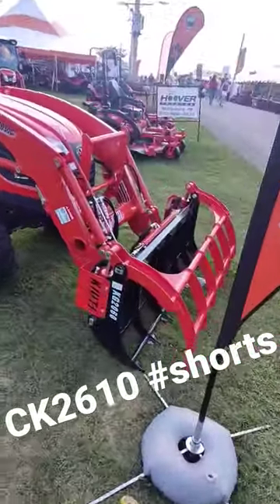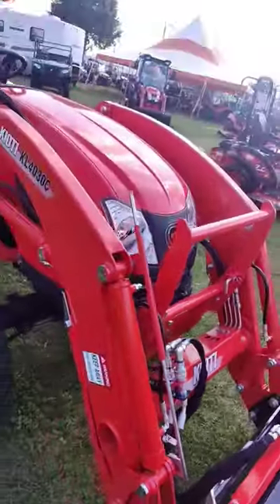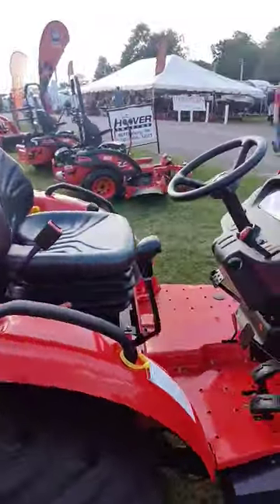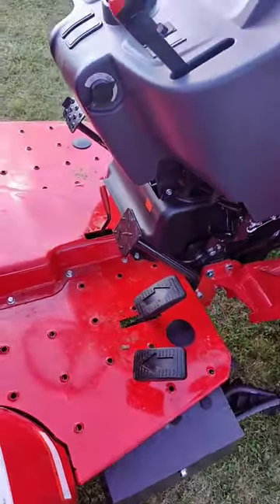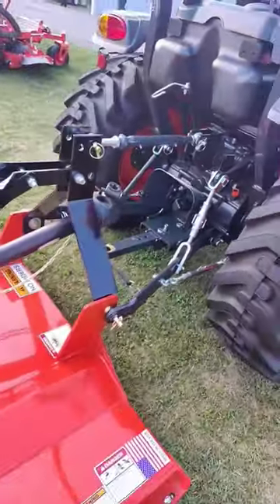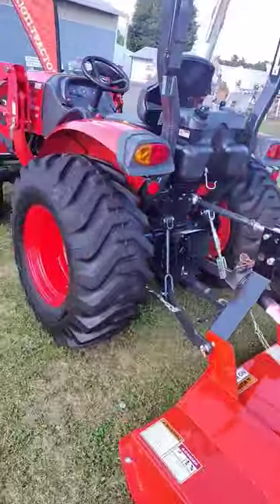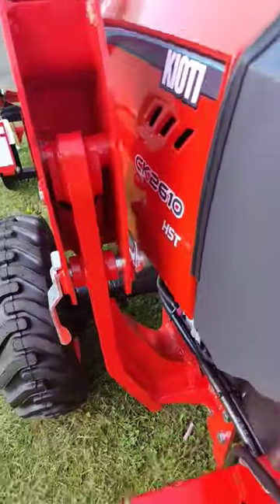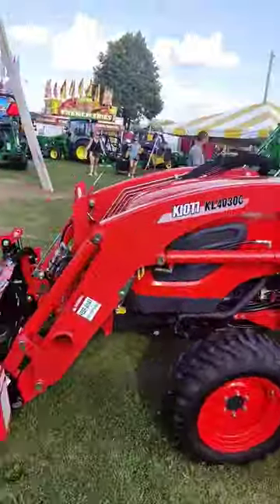Derek Burkholder says Kioti CK2610 tractors are in stock at Hoover Tractor!?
New Kioti CK2610 tractors in stock at Hoover Tractor in Mifflinburg PA!
That's Derek's opinion anyway🤔😏